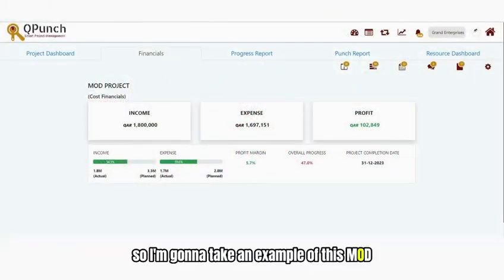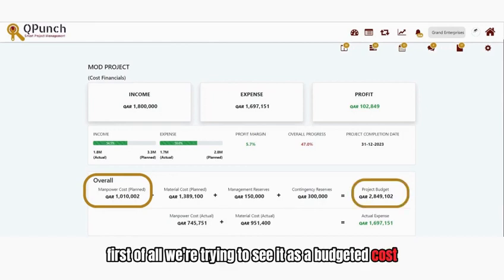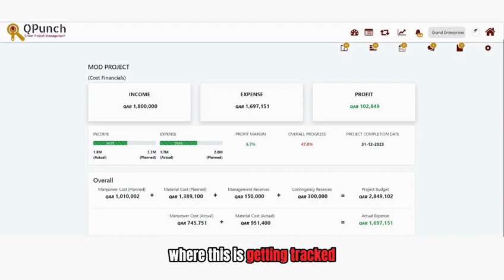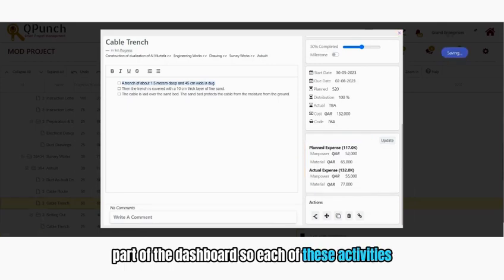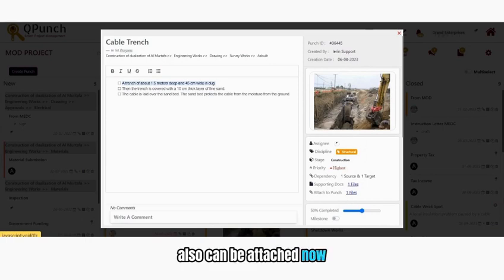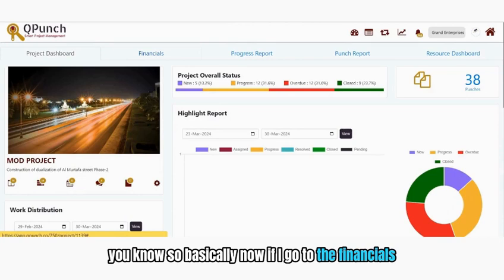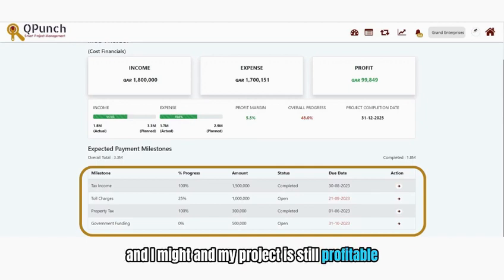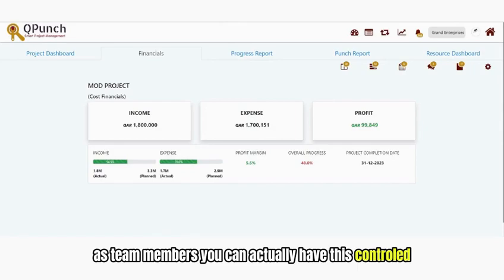A Quick QPunch demo - how QPunch is revolutionizing project financial tracking.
👉 Struggling to track your project finances?

🎥 In our latest video, Mr. Aamir Dawawala dives deep into how QPunch is revolutionizing project financial tracking. Watch as he demonstrates how this cutting-edge tool streamlines processes, enhances accuracy, and ensures precise financial oversight throughout every project phase. This video covers how an organisation can:

✅ Gain real-time insights into project costs.
✅ Improve budgeting and forecasting accuracy.
✅ Ensure your projects stay on track financially.

Ready to see how QPunch can transform your budget tracking?

👉 Don't miss out on this insightful demonstration!